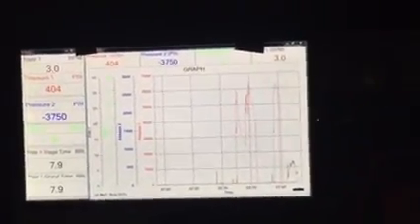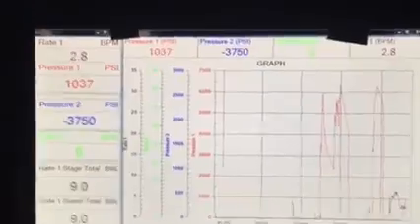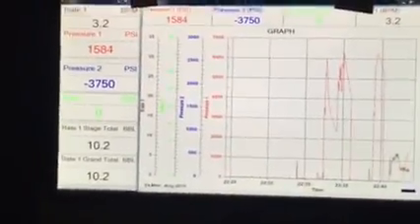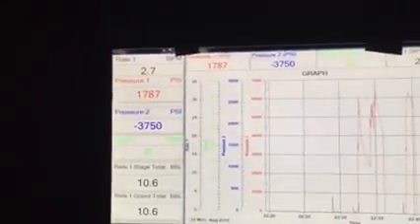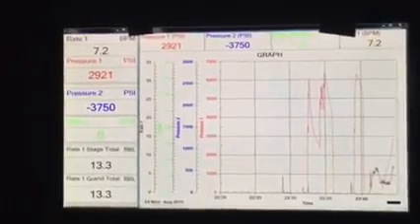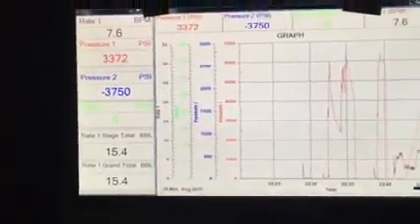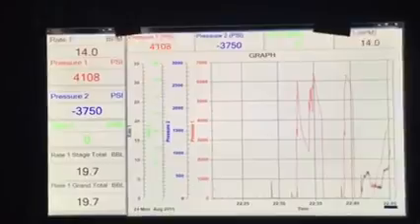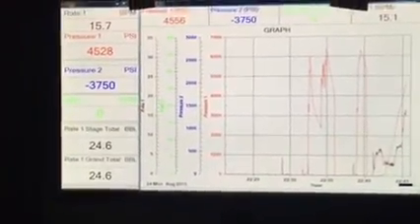Habanero II - Re-Entry August 23, 2015